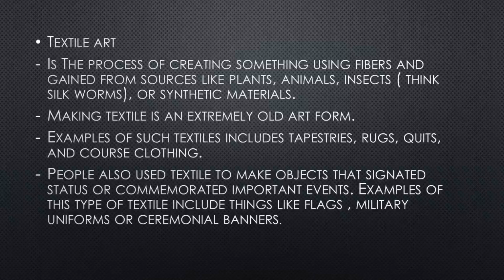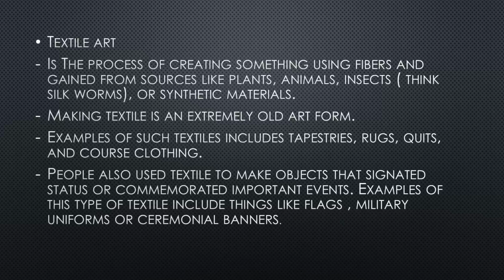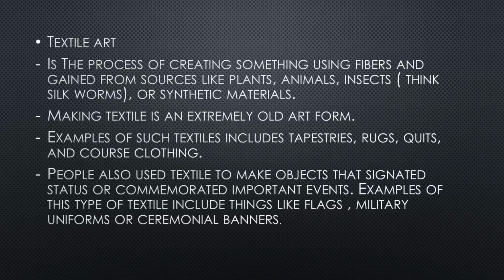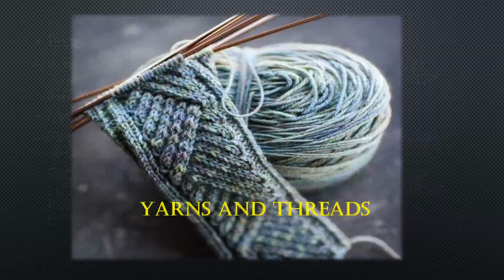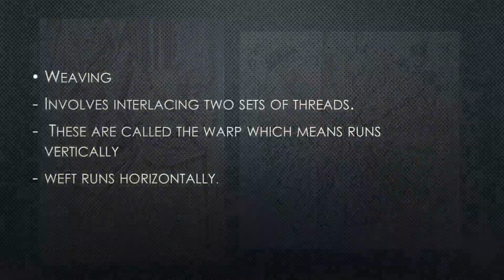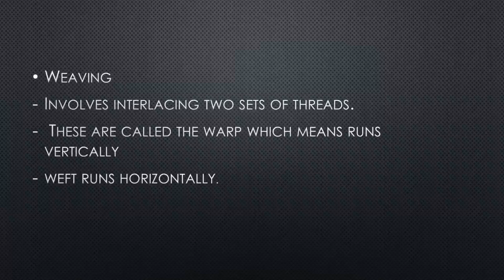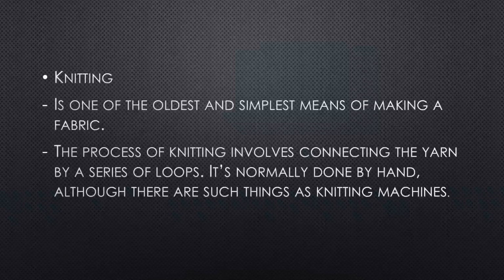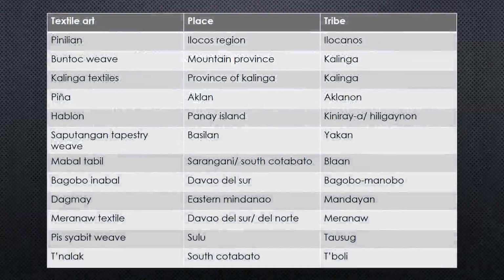TEXTILE ART | John Ryan Taran